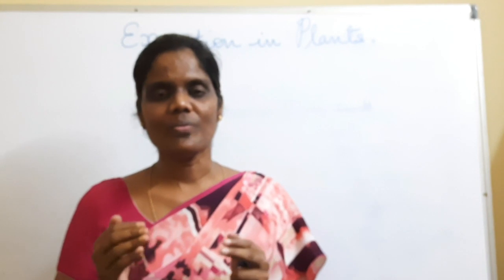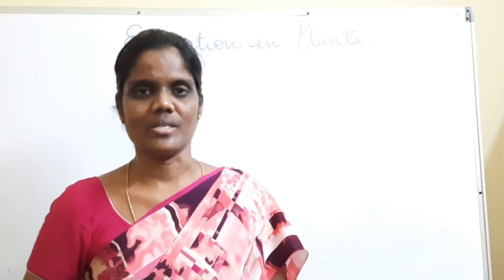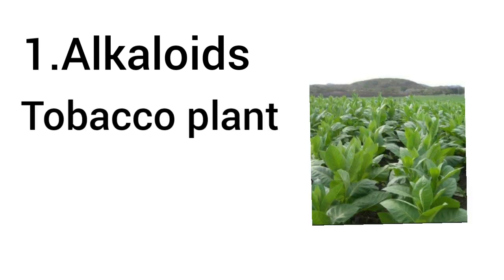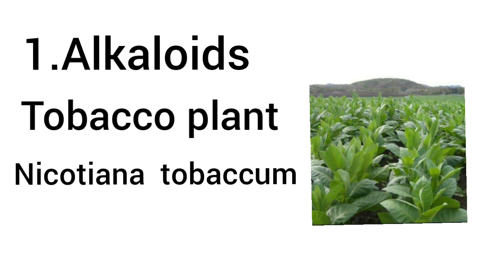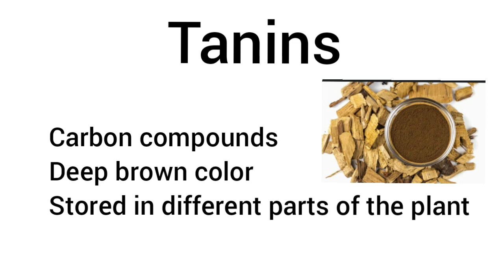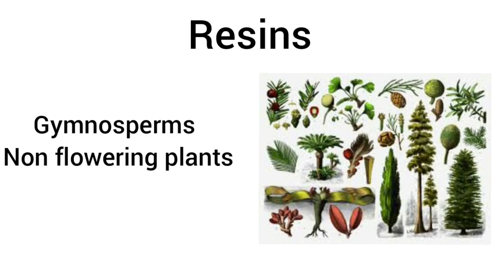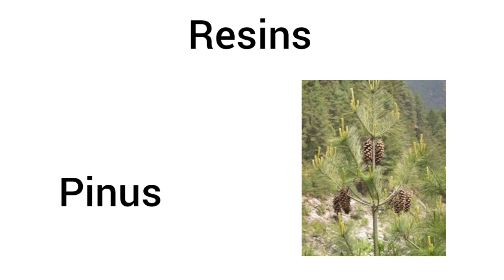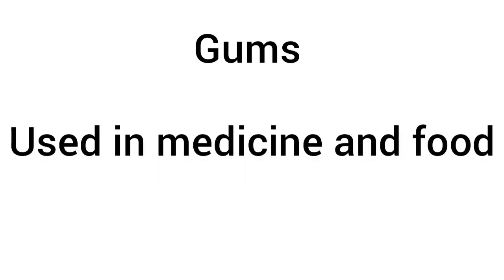Excretion in plants Class X Biology